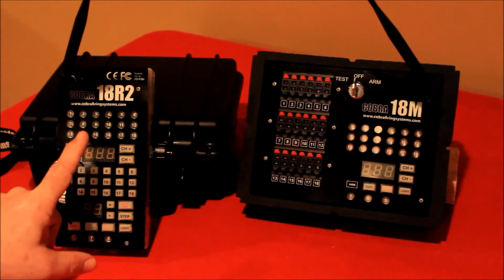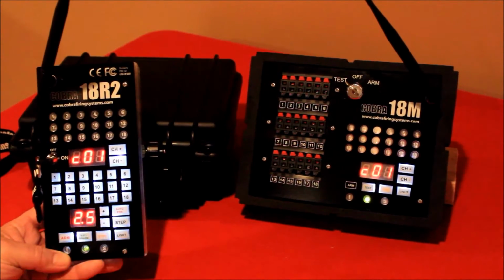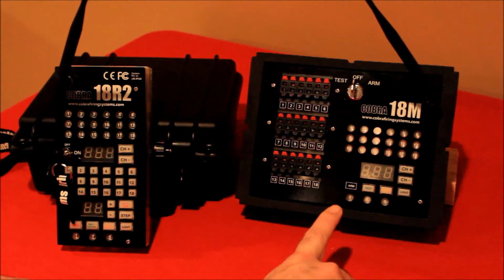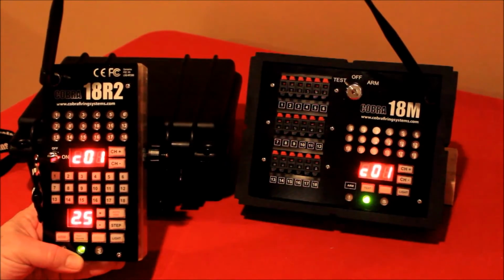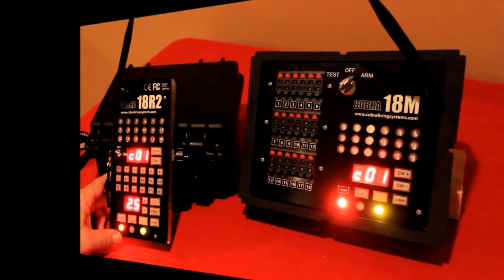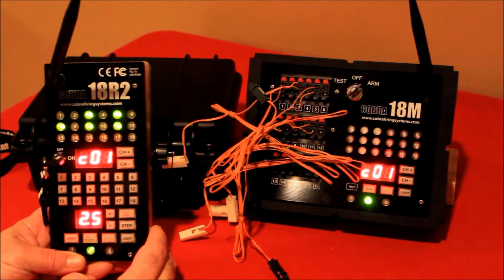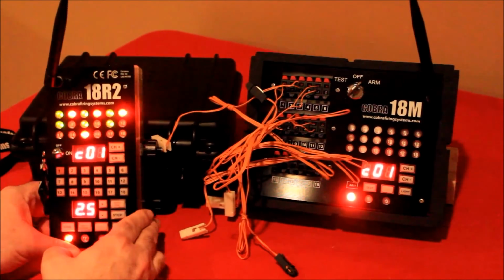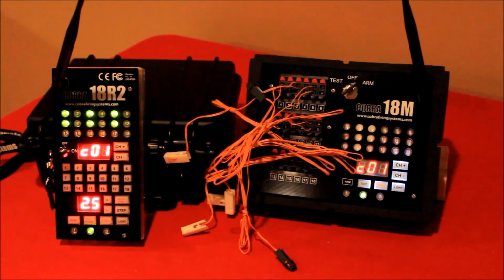Cobra Firing System - 18R2 & 18M Features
Hey Pyros!! This video is an overview of additional features for COBRA Firing System, specifically the 18R2 & 18M. Below I have provided links to specific topics so you can refer back, and just view that section.

00:00 - Introduction
01:23 - Startup information 18R2 & 18M
03:00 - Day & night time modes 18R2 & 18M
06:37 - 18M Unique address & benefits
13:01 - Testing continuity
16:23 - Firing memory feature 18R2
18:36 - Consumer Igniters/Ematch Settings